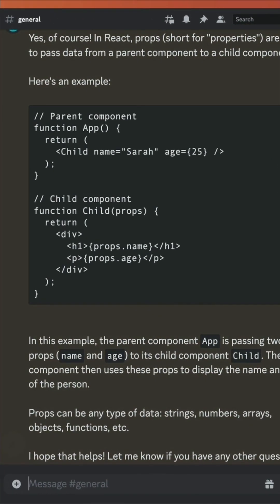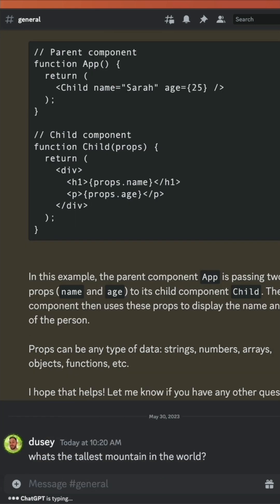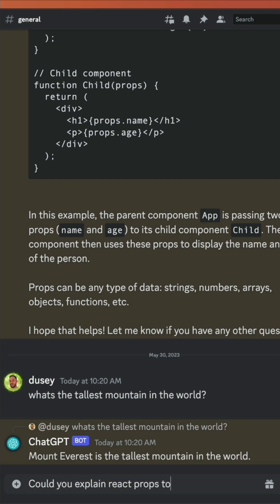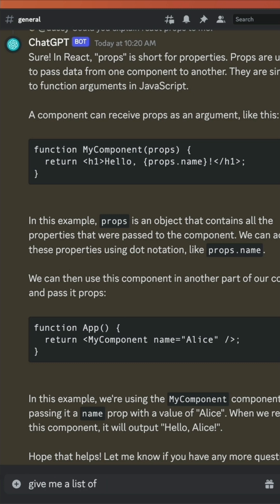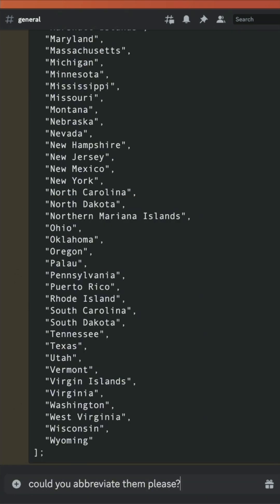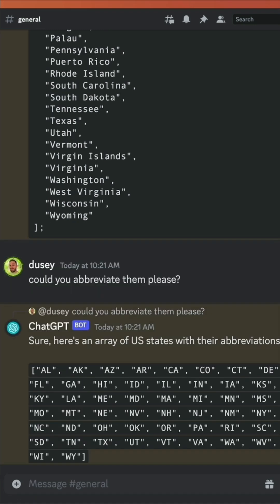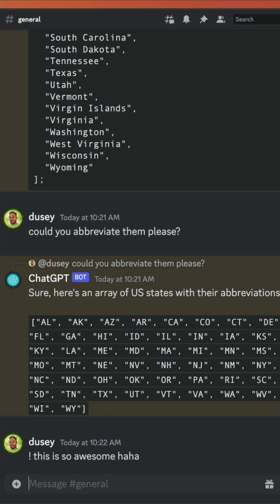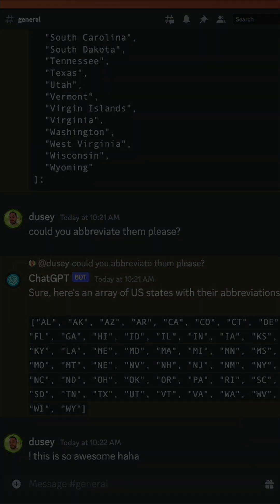Build a ChatGPT Discord Bot | New at Treehouse!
Learn how to build a ChatGPT-powered Discord bot step-by-step with Dustin By the end of this tutorial, you'll have a functional Discord bot that can generate responses to user messages using the power of ChatGPT. So whether you're a seasoned developer or just starting out, come join Dustin and learn how to build a ChatGPT Discord bot today!

We offer free trials–learn and build projects with us! (also under Channel Links)